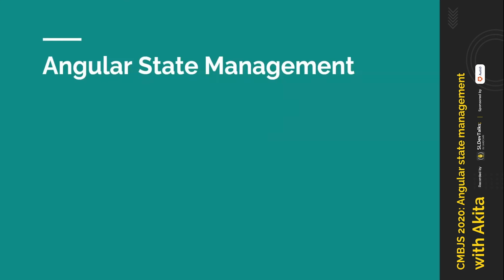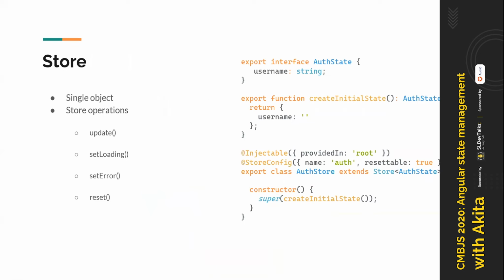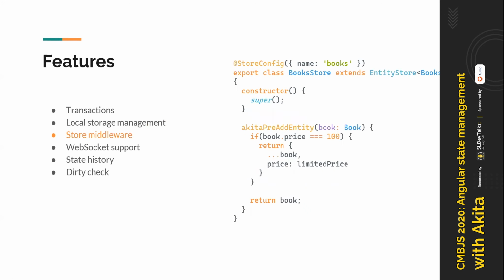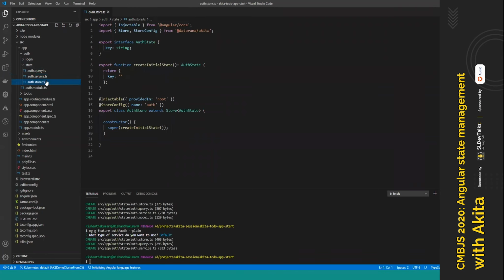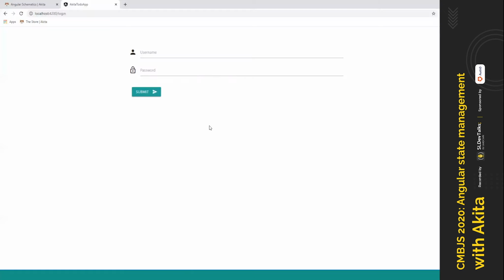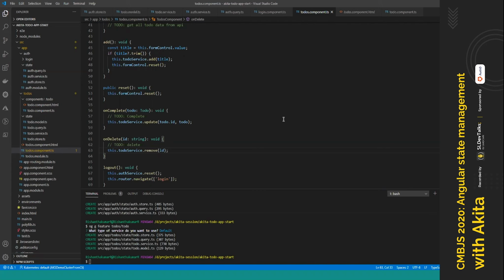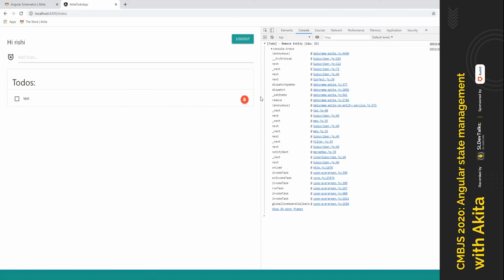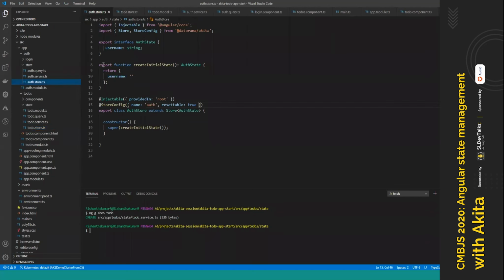Angular state management with Akita (CMBJS 2020)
Akita: Whether it be Angular, React, Vue, Web Components or plain old vanilla JS, Akita can do the heavy lifting and serve as a useful tool for maintaining clean, boilerplate-free, and scalable applications.

Talk by:
R. Rishanthakumar
Senior Software Engineer @ 99x